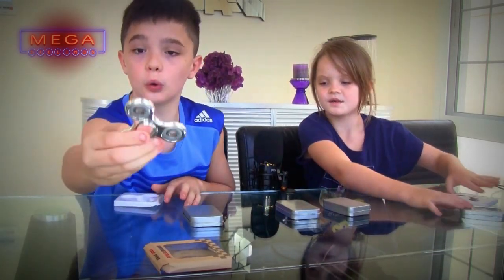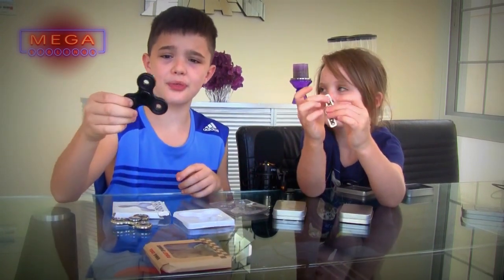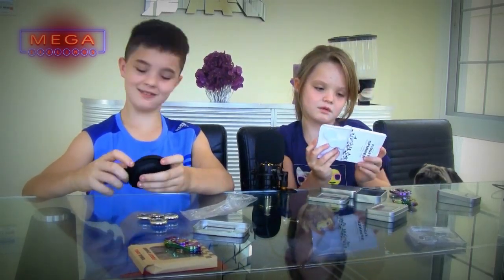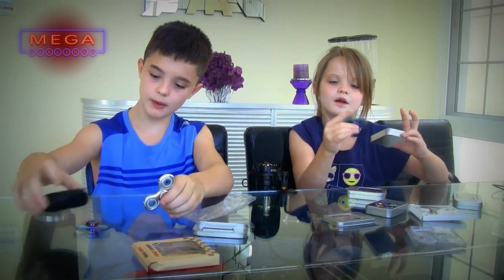Mega Siblings Fidget Spinner Review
We review a consignment of Fidget Spinners, and find out whether the more expensive ones are worth the extra money.